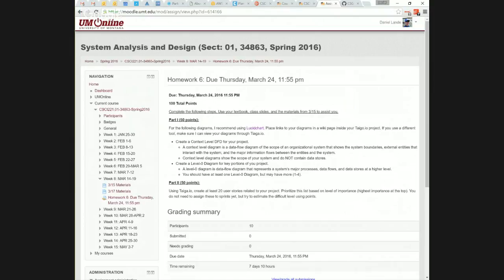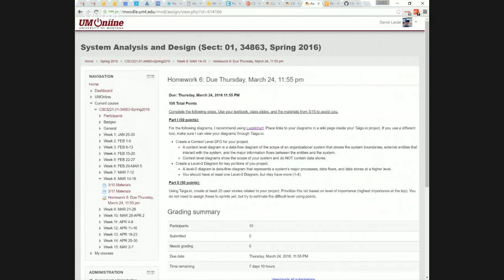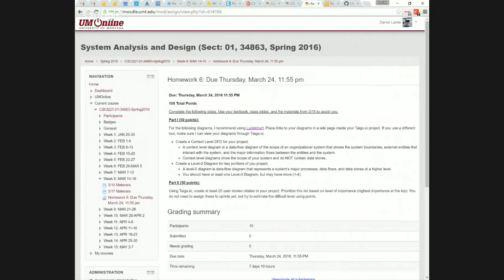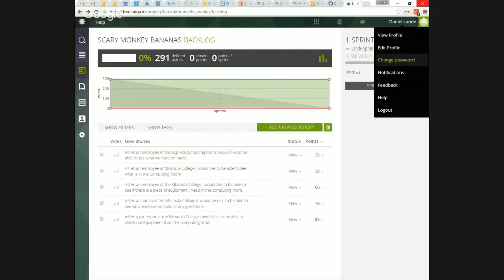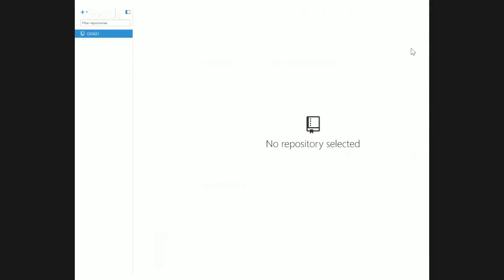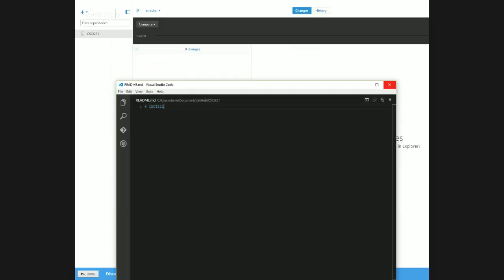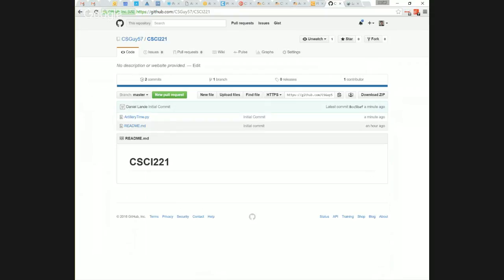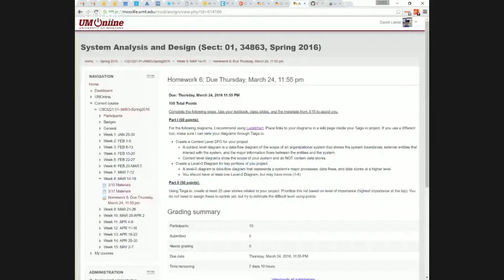CSCI 221: 3/17